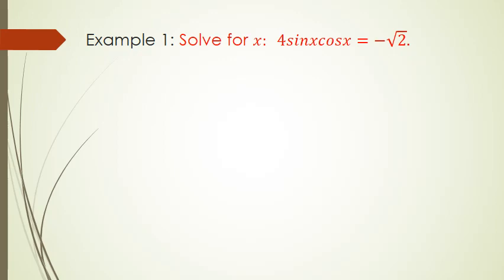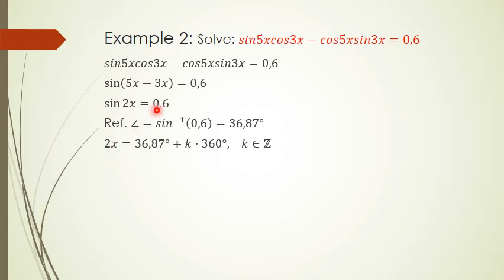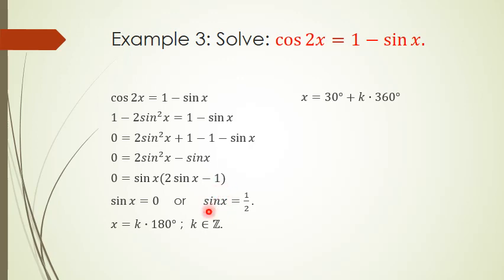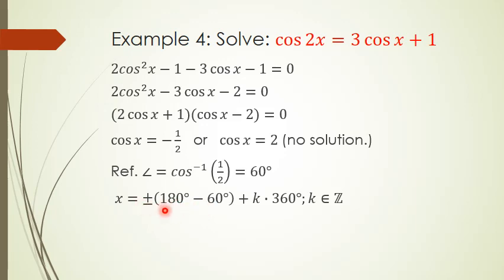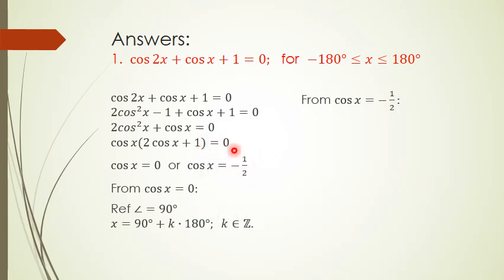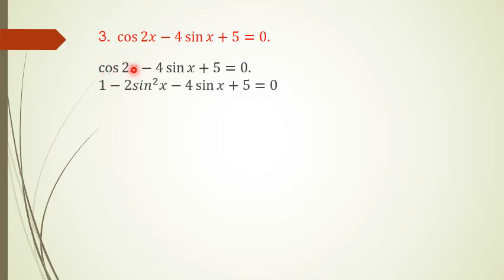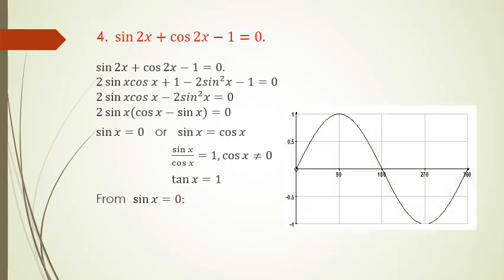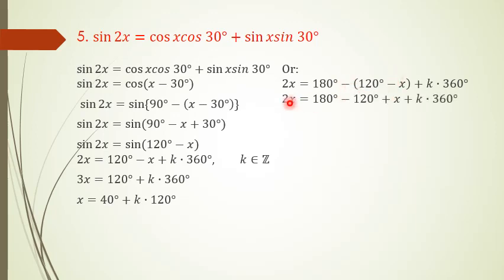Grade 12 Trigonometry Lesson 8 Trigonometric Equations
Grade 12 Trigonometry lesson 8 is the last in a series of 8 lessons that cover Grade 12 trigonometry. Lesson 8 deals with trigonometric equations. Emphasis is on the use of both compound angle and double angle formulae in solving trigonometric equations.